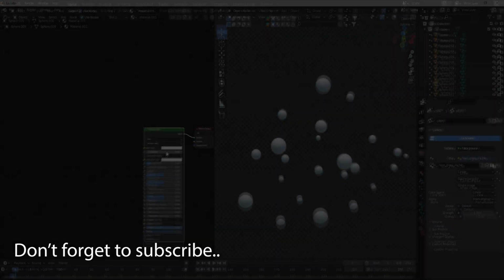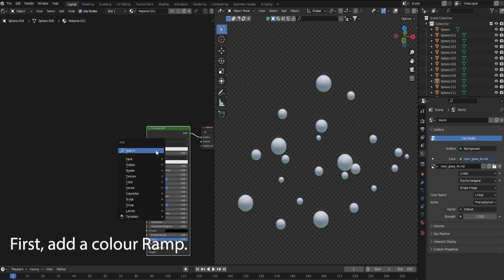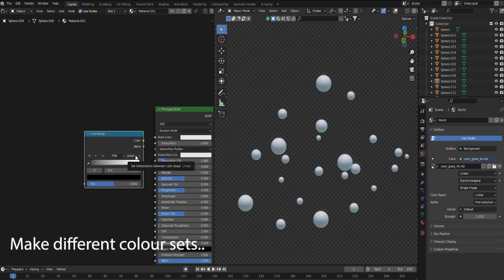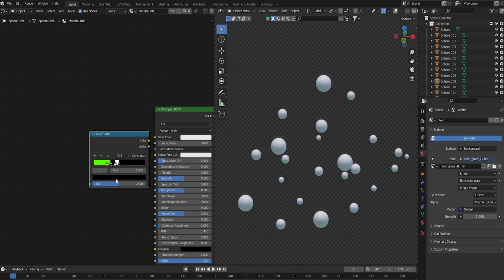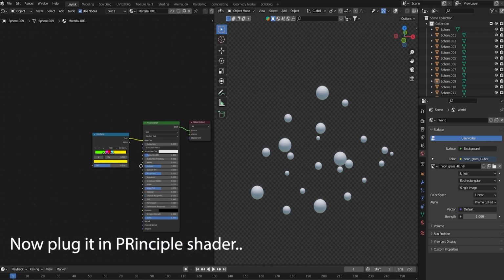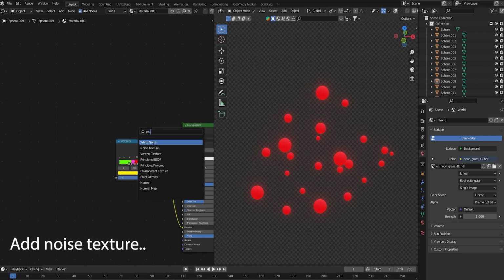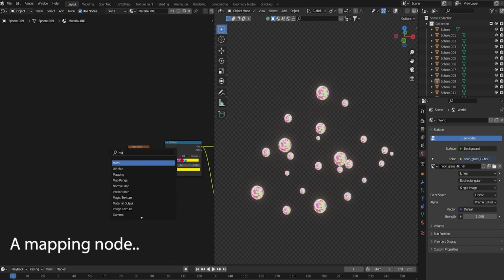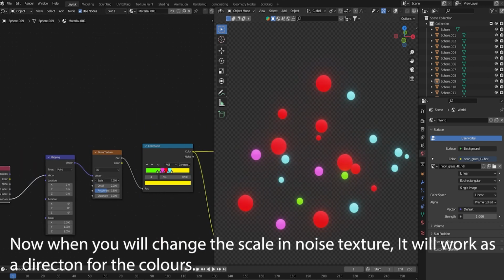Easy Random Coloured Objects in blender | Random Colors with Object Info Node (Blender Tutorial)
Generate Random Colors with Object Info Node (Blender Tutorial) | Random Coloured Objects in blender color ramp in blender
Learn how to use the Object info node in Blender 3.0 to randomize colours. So with only one material you can have several different coloured objects in your scene.